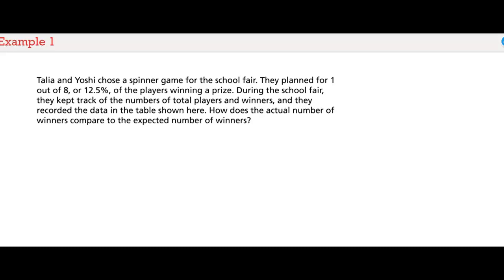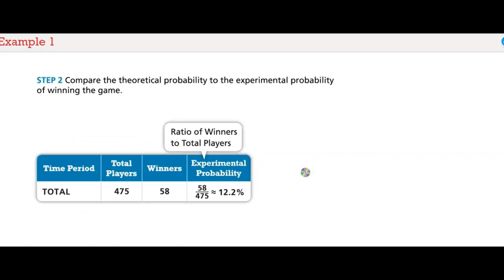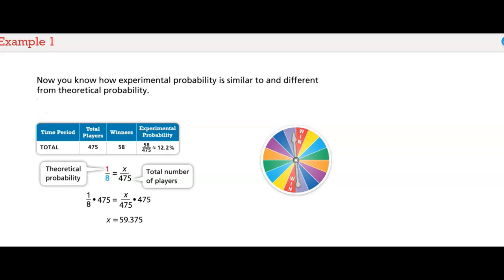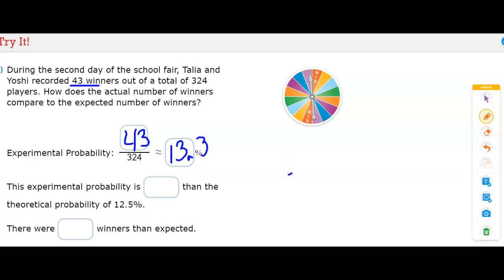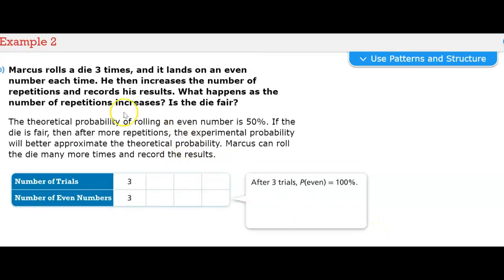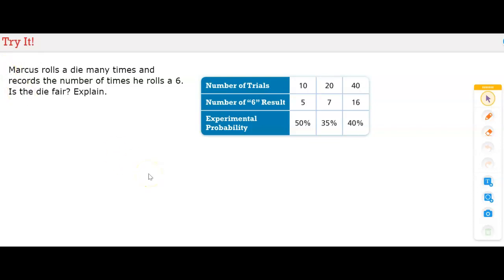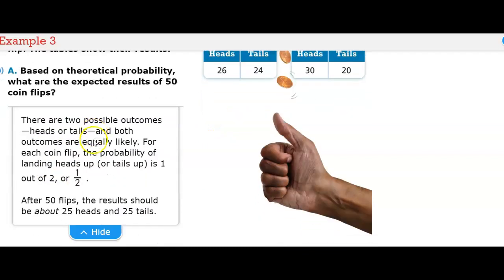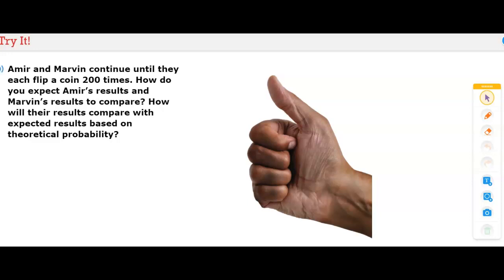7-4 Compare Theoretical and Experimental Probabilty